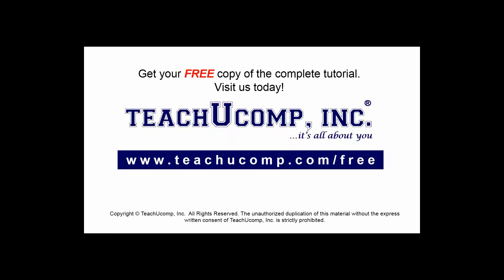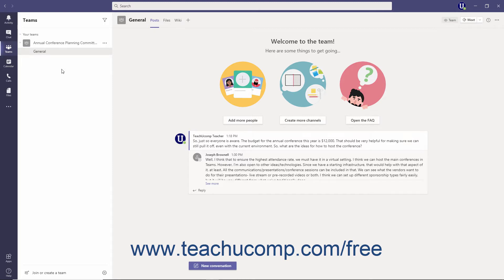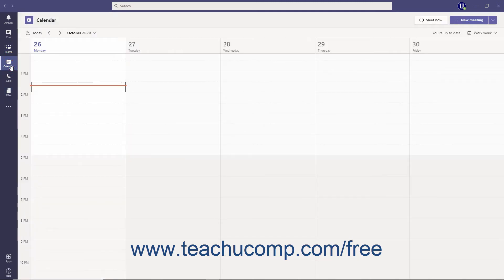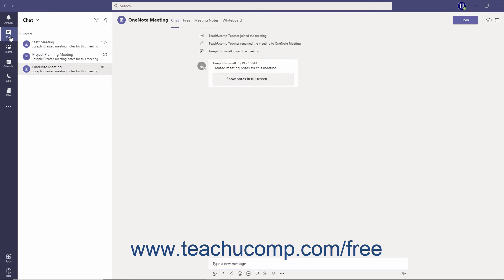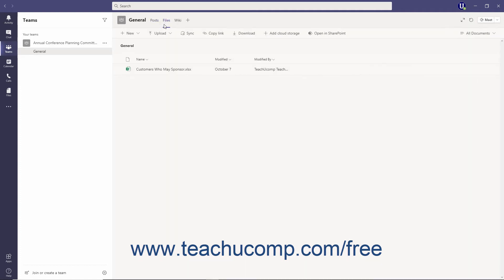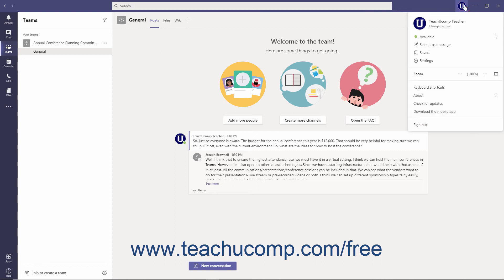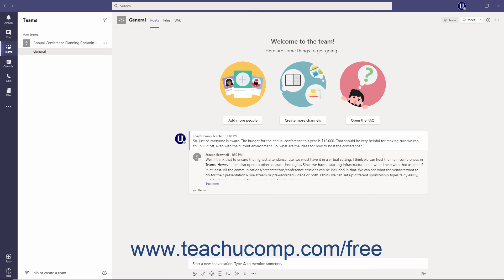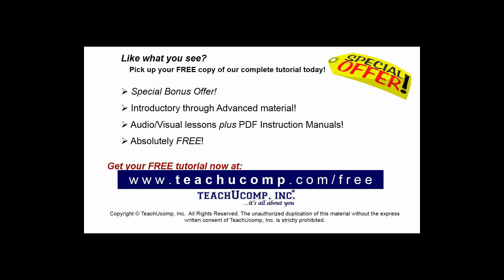Teams Tutorial The Teams Environment Microsoft Training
FREE Course! Learn about The Teams Environment in Microsoft Teams - the most comprehensive Teams tutorial available. Visit us today!